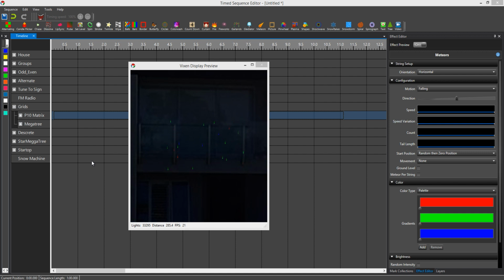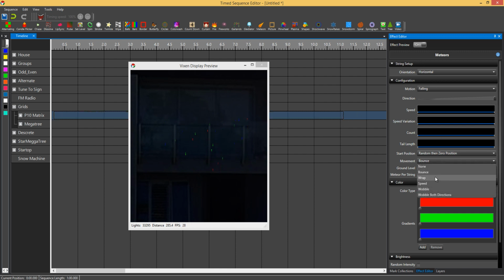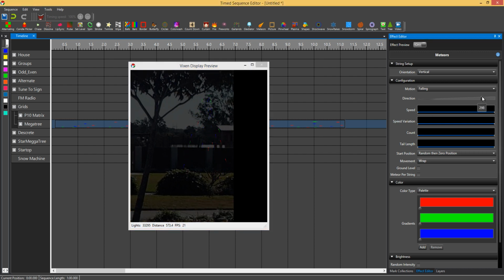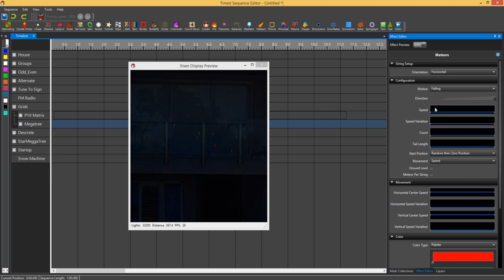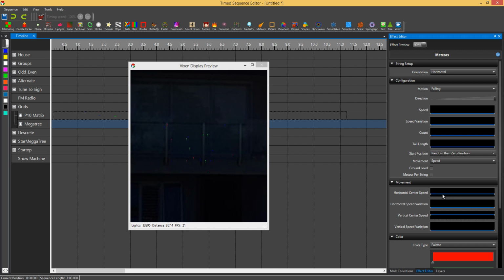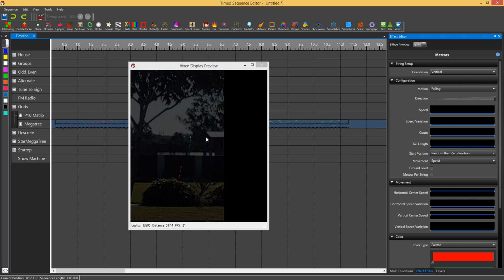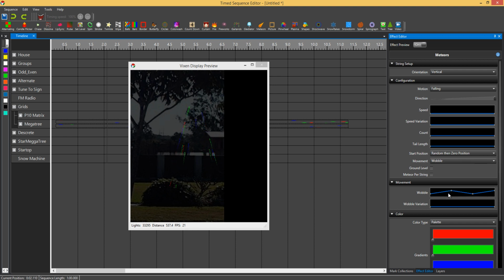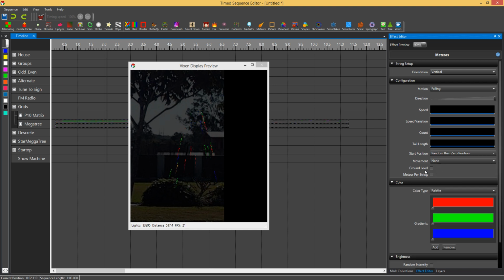Meteor Update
Added Movement drop down to select movement type of none, with Bounce, Wrap Speed, Wobble and Wobble both directions. Moves the meteors based on selection and associated options will become visible.